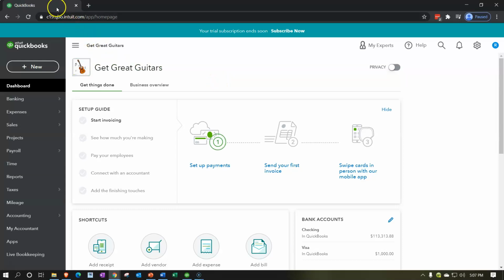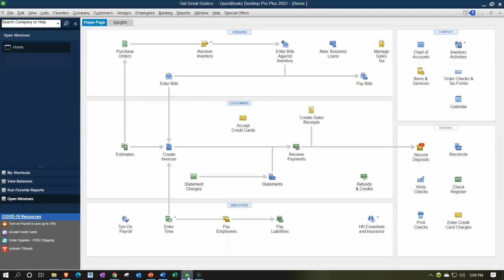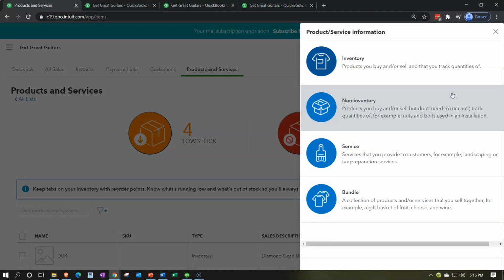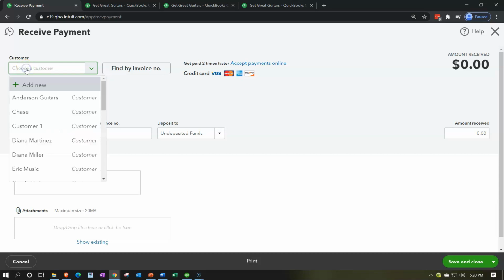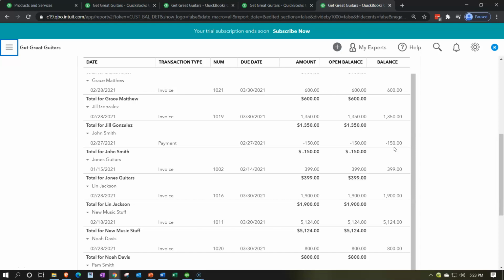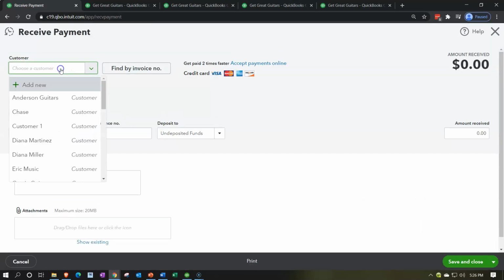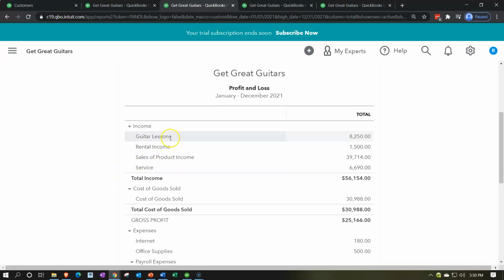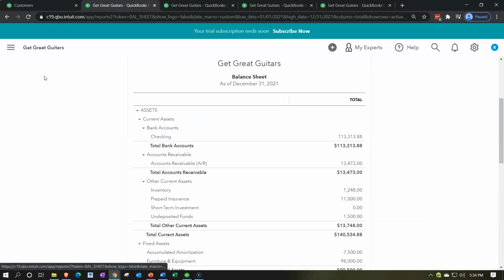QuickBooks Online 2021 Rental Income – Customer Deposit, Invoice, & Payment 8.77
Rental Income – Customer Deposit, Invoice, & Payment